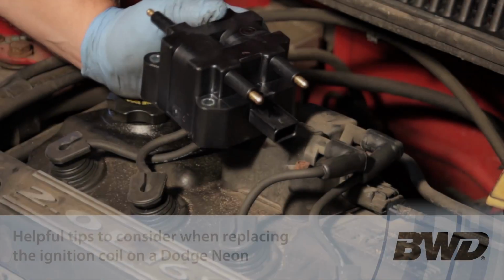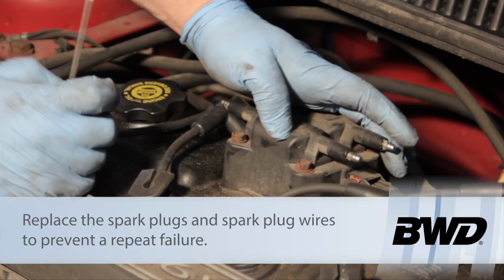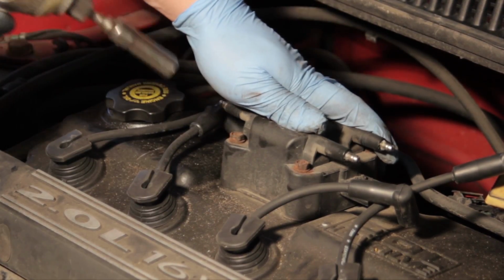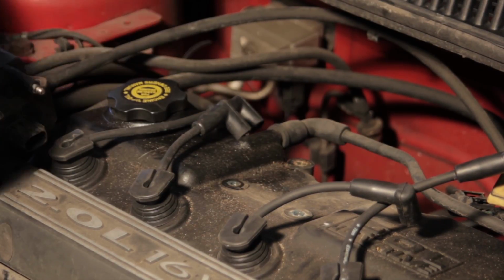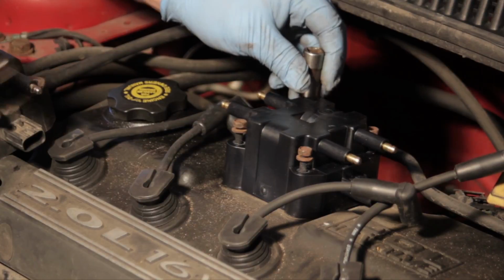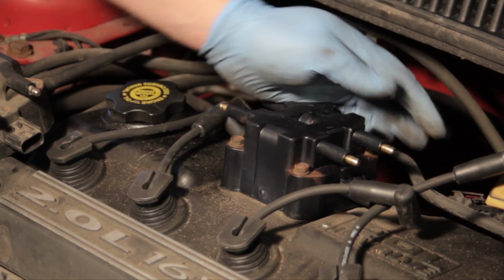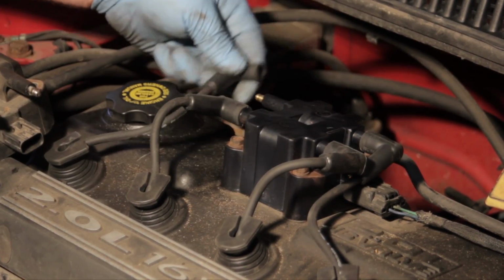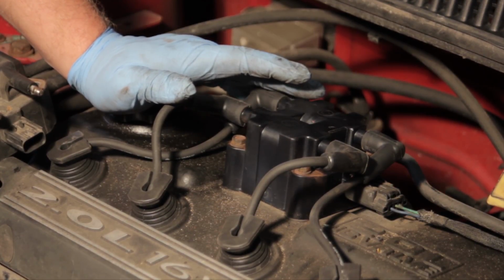Ignition Coil Replacement - Dodge Neon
Installation Spotlight presents:
Helpful tips to consider when replacing the ignition coil on a Dodge Neon

Level of difficulty: BEGINNER
Approximate installation time: 1/2 Hour
Tools Needed: Ratchet, extension, 10mm socket
Additional parts: Spark plug wires, spark plugs

Featured Part Number: E423
Vehicle used: 2001 Dodge Neon